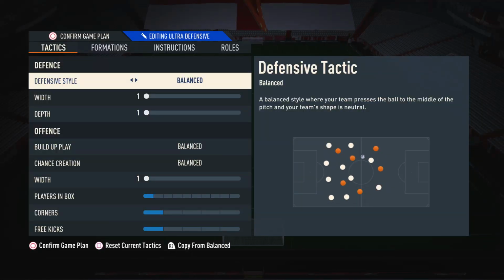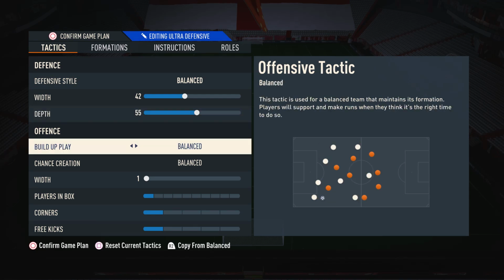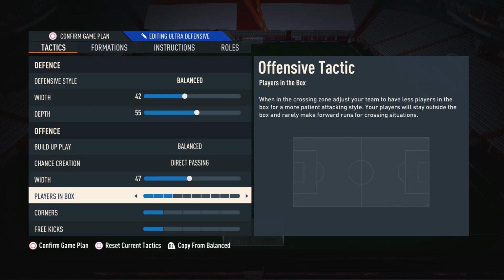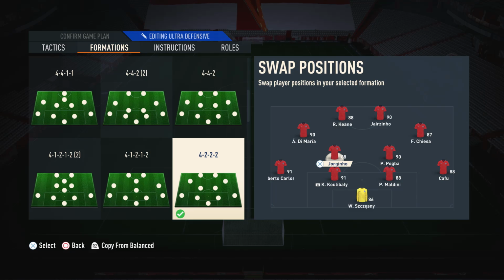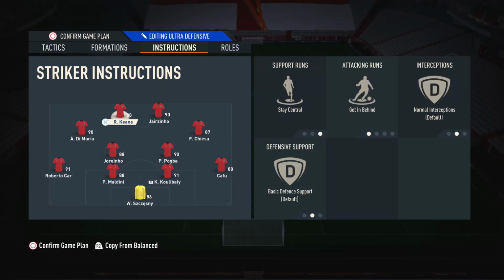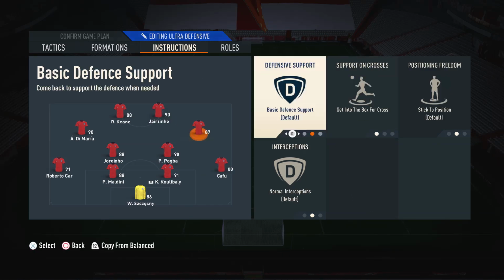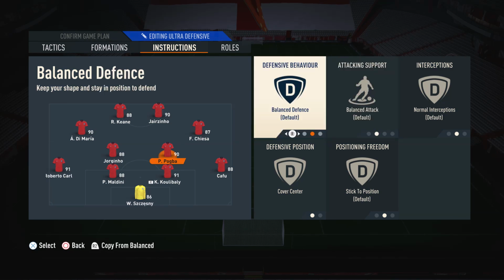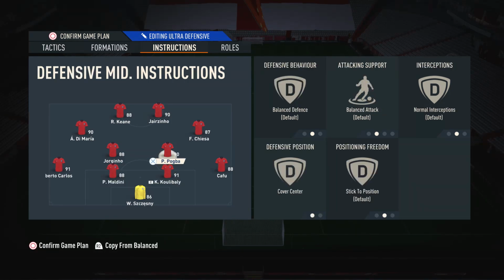4222 is INSANE 🔥😍 BEST Formation & Custom Tactics in FIFA 23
In this FIFA 23 ultimate team video we look at this formation that is overpowered. We showcase the best 4222 custom tactics in fifa 23. These best meta 4222 fifa 23 custom tactics are insane in fut 23 ultimate team.

Chapters:
0:00 Intro
0:47 Custom Tactics
3:18 Players to Use
5:02 Player Instructions

video topics:
fifa 23 4222 custom tactics,
4222 custom tactics fifa 23,